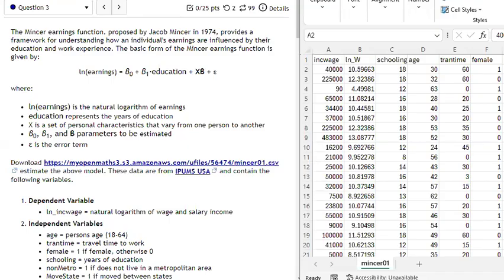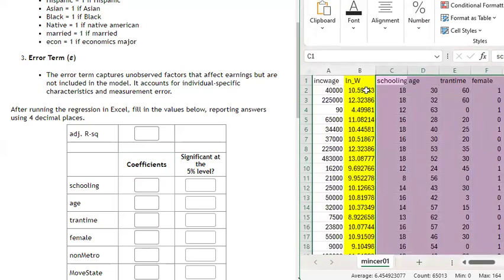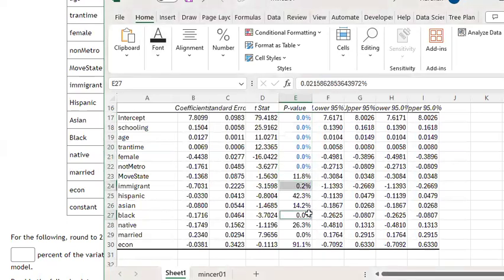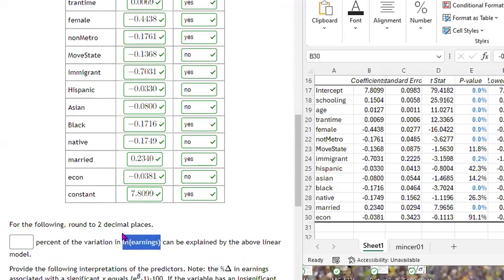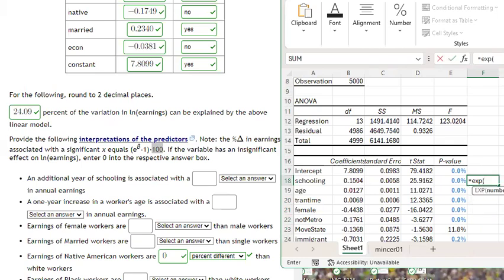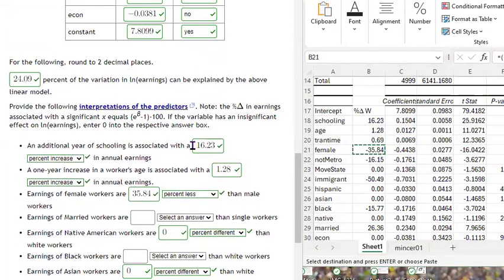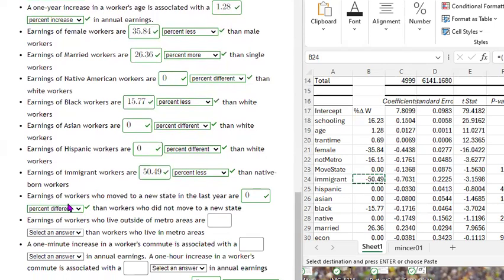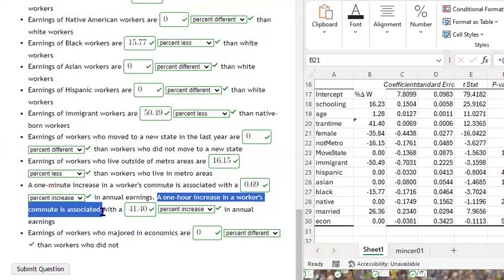Estimating Mincer Earnings Function with IPUMS USA data and Excel's regression tool